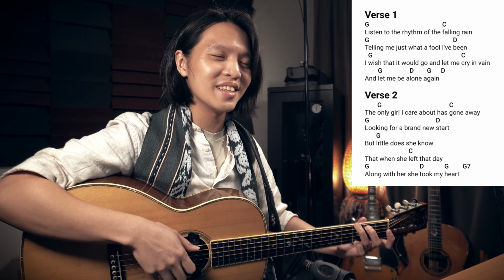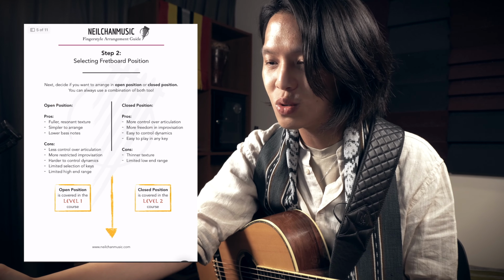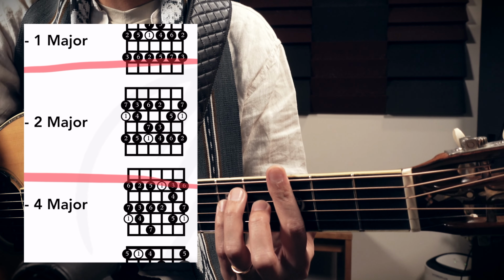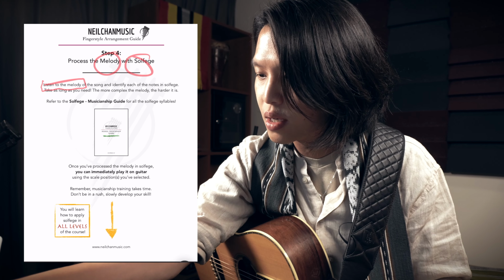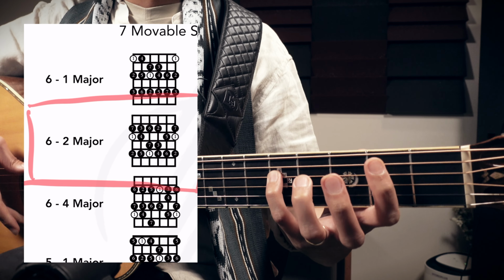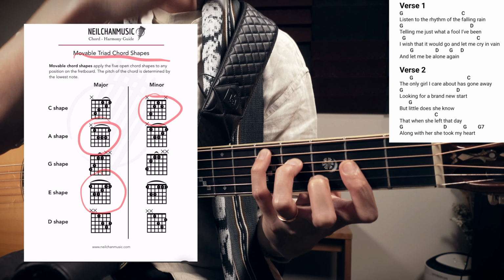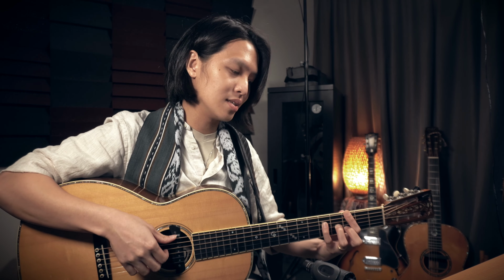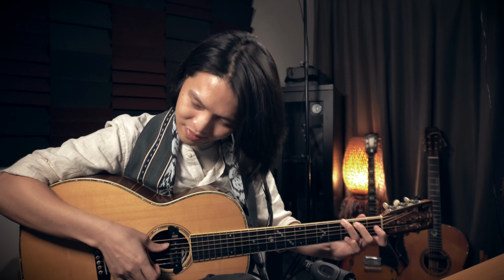Rhythm Of The Rain (The Cascades) - Fingerstyle Guitar Arrangement Tutorial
Want to MASTER fingerstyle guitar?
Want my FREE guitar guides?

0:00 Listening to the Song
1:17 Step 1: Determining the Song Foundations
1:47 Step 2: Selecting the Fretboard Position
2:42 Step 3: Selecting the Scale Position
3:53 Step 4: Processing the Melody with Solfege
6:22 Step 5: Selecting Chord Positions
8:23 Step 6: Combining Melody and Harmony
9:48 Step 7: Making it Uniquely Yours